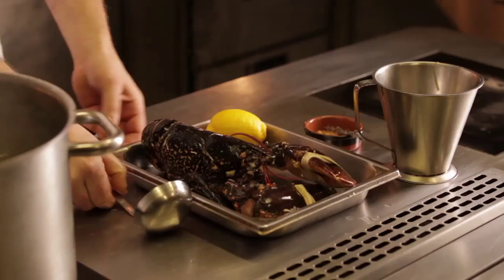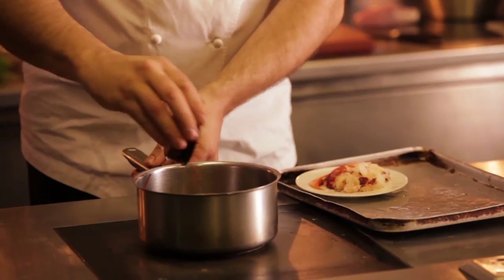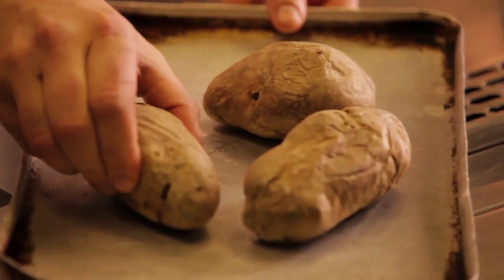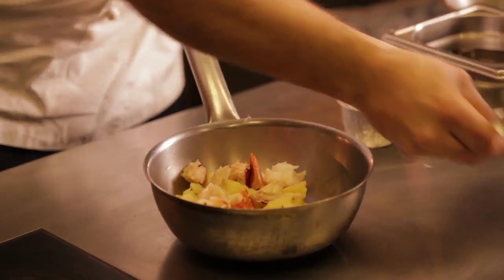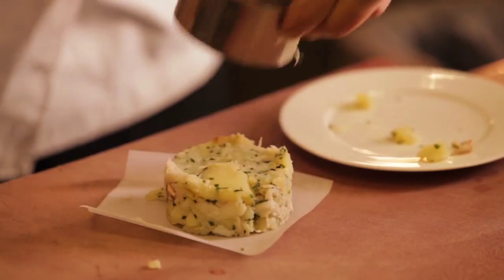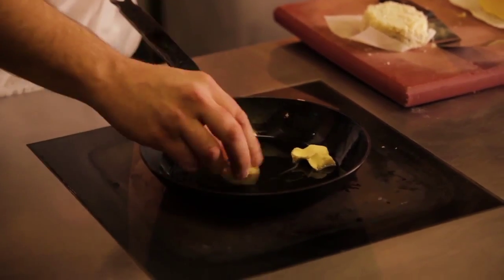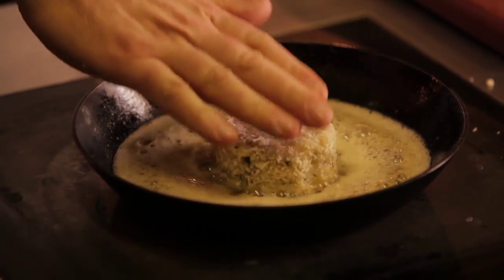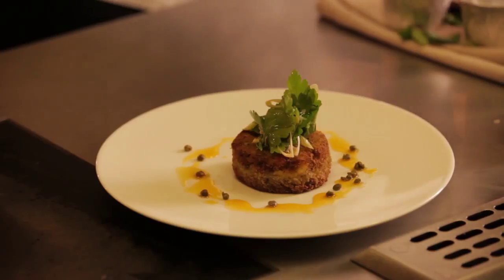Demoiselle Crispy Lobster Cakes with Jeff Galvin | Food & Restaurants | Harrods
From kitchen hands to acclaimed restaurateurs, the Galvin family have come a long way thanks to their supreme service and exceptional French flavours. Watch Jeff Galvin show us how to create Demoiselle Crispy Lobster Cakes.

See more, including the latest tempting recipes, download the award winning Harrods app free for tablet and mobile: magazine.harrods.com

Visit the Harrods Food Halls located on the Ground Floor at Harrods